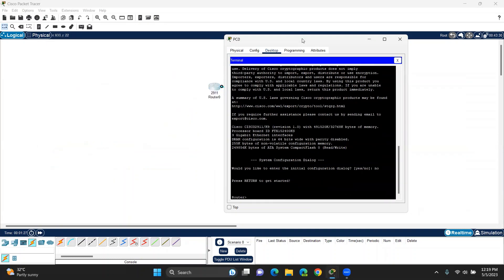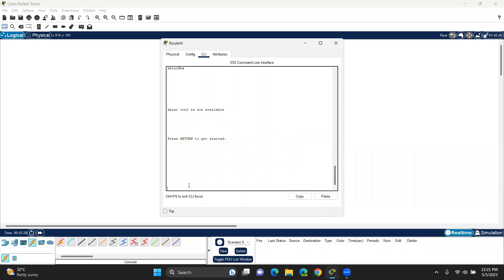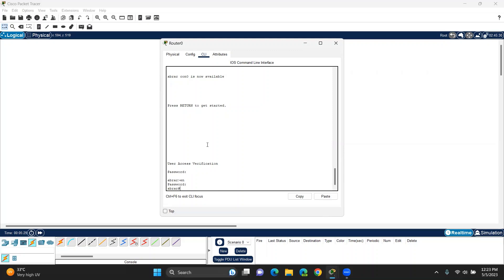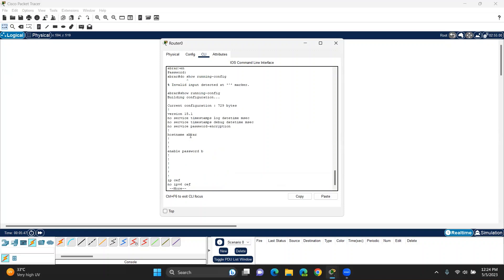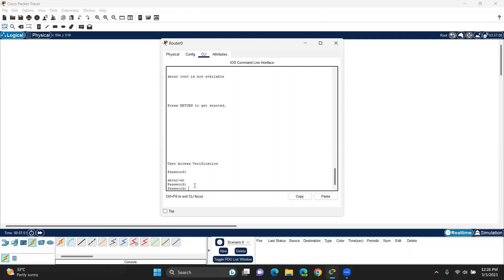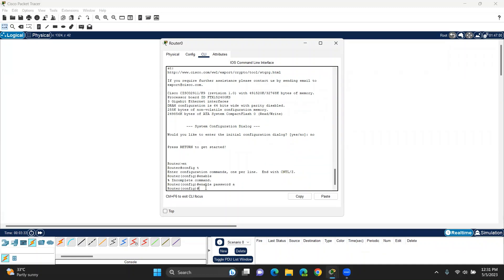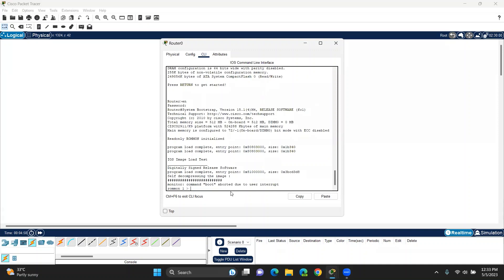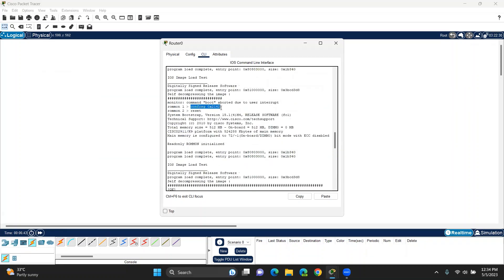LAB 6 - Host Name Setup, Password Setup and Reset Router